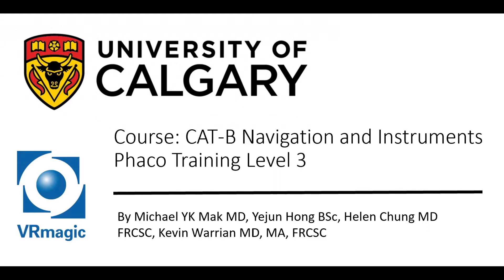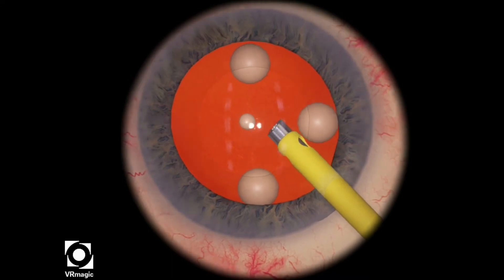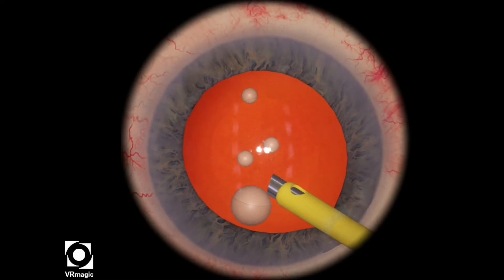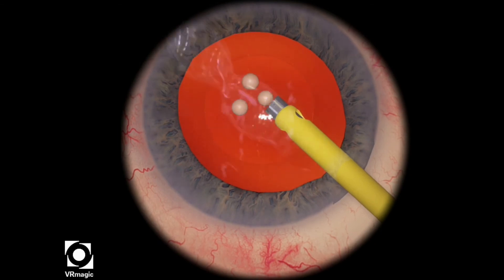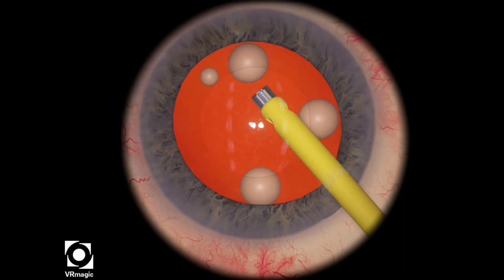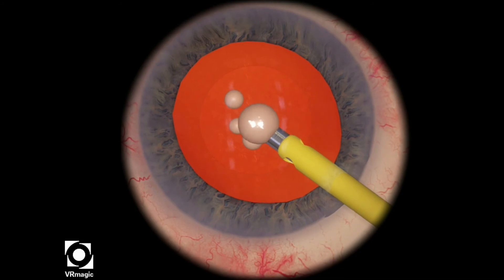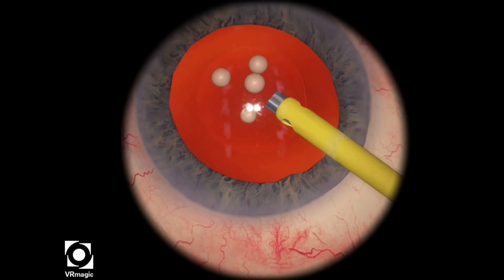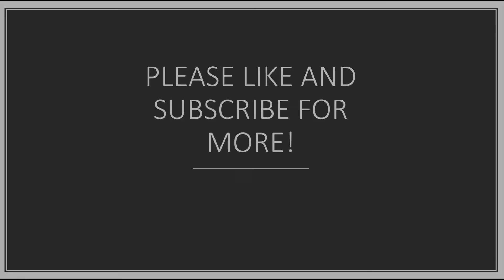EyeSi CAT B Phaco Training, Level 3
Objective:

- Make the spheres as small as possible, get them into a group in the center, then consume all four small spheres at once.